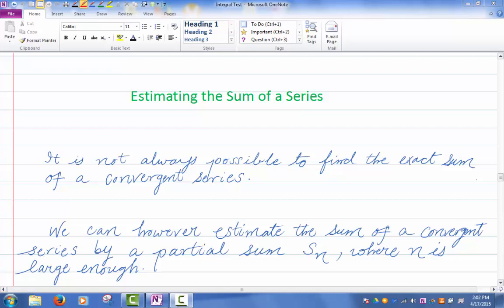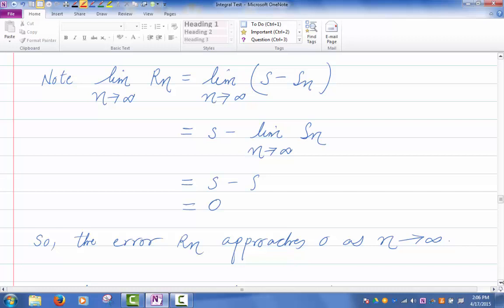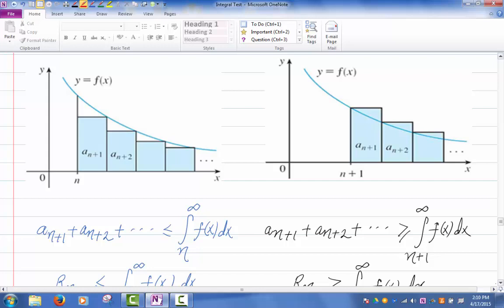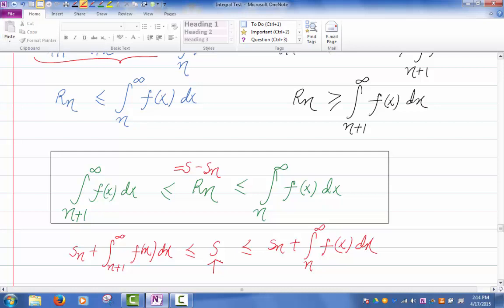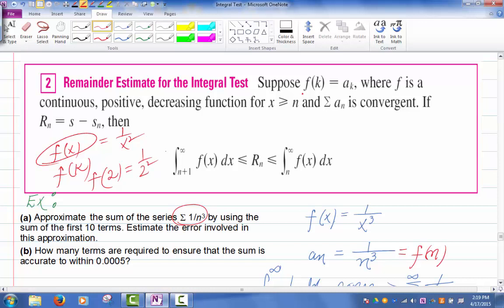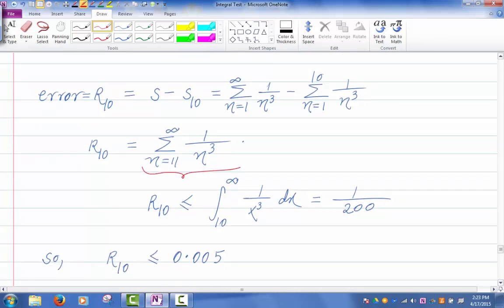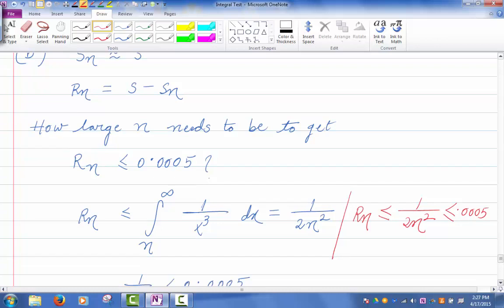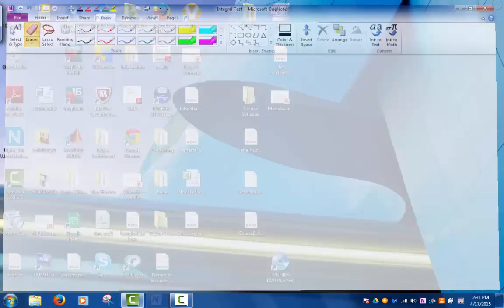Calc2SP2015Lecture50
Integral Test and Estimating Series Sum